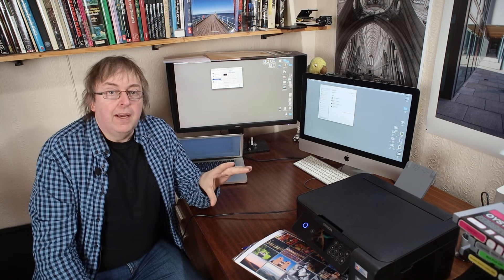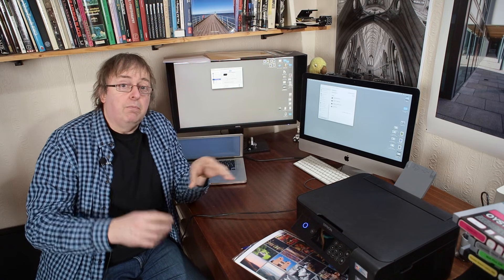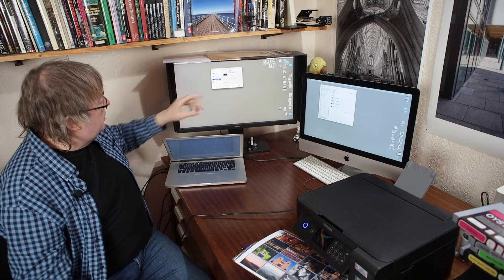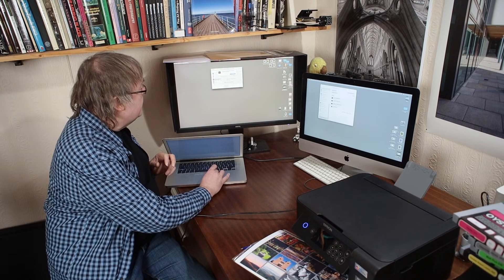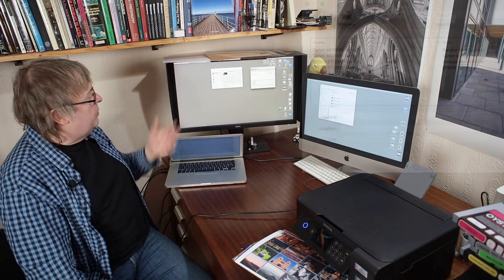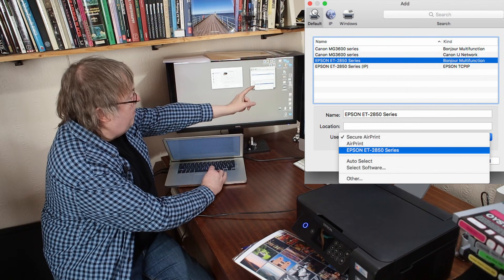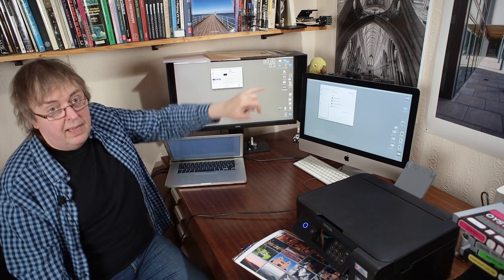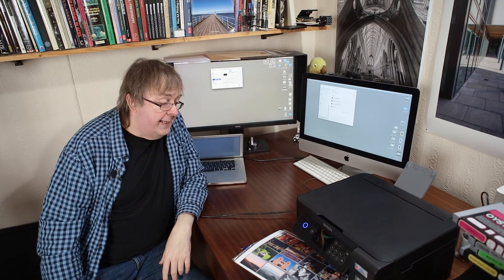Fixing the Mac AirPrint driver problem for Canon and Epson printers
It's possible to wrongly set up your Mac printer driver for Epson and higher end Canon printers. In 'Fixing AirPrint', I'll show why it happens and how to avoid it on older and newer Apple Macs.

AirPrint works fine for iPhones and iPads, but is to be avoided for higher quality printing.

The problem usually manifests through your printer driver not showing all the functions you expect.

YOU DO NOT NEED AIRPRINT IN ORDER TO CONNECT UP YOUR PRINTER VIA WiFi

For more specific details, see any of my printer reviews.